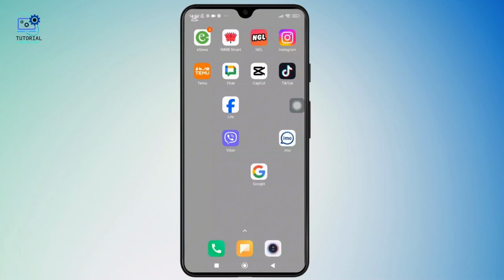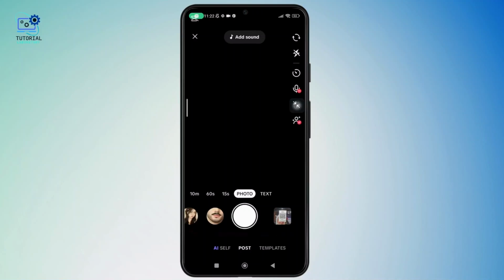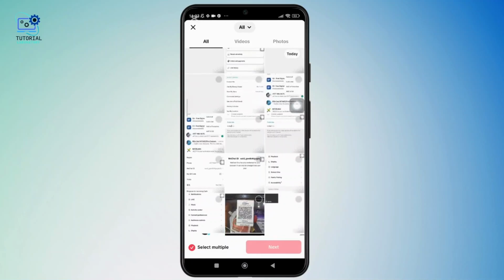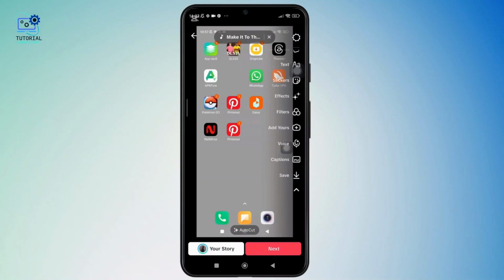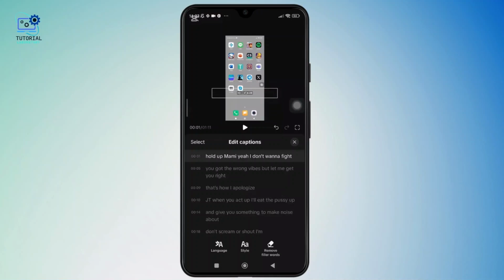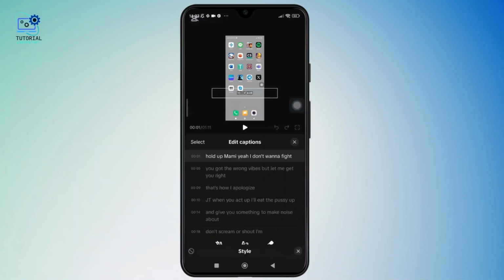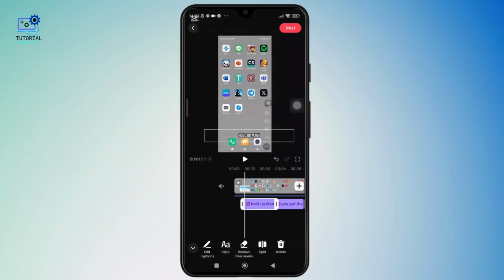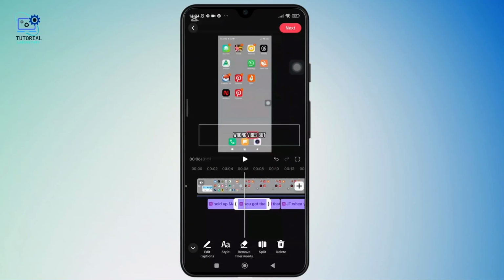How to Add Subtitles Automatically to TikTok Videos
In this tutorial, we show you how to easily add subtitles automatically to your TikTok videos. Adding subtitles enhances engagement and accessibility, allowing more viewers to enjoy your content. Follow these simple steps to enable automatic captions on your TikTok video.

From opening the app to editing your subtitles, we walk you through the entire process.

Chapters:
00:00:00 - Introduction
Learn how to automatically add subtitles to your TikTok videos for better accessibility.

00:00:05 - Open TikTok App
Launch the TikTok app on your phone to begin adding subtitles.

00:00:10 - Tap the Plus Icon
Click on the plus icon in the center of the screen to create a new video.

00:00:15 - Choose Media from Gallery
Select pictures or videos from your gallery for your TikTok video.

00:00:20 - Tap on "Captions"
Scroll through the right menu and tap the "Captions" option to generate subtitles.

00:00:30 - Automatic Subtitles Generation
TikTok will automatically generate subtitles for your video.

00:00:40 - Customize Subtitles
Edit font styles and colors for your subtitles for a personalized touch.

00:00:50 - Edit and Adjust Subtitles
Go back to the subtitle menu to edit, split, or delete parts of your captions.

00:01:00 - Finalize and Save
Ensure your subtitles are perfect before posting.

00:01:10 - Conclusion
Now your TikTok video has automatic subtitles for better engagement!